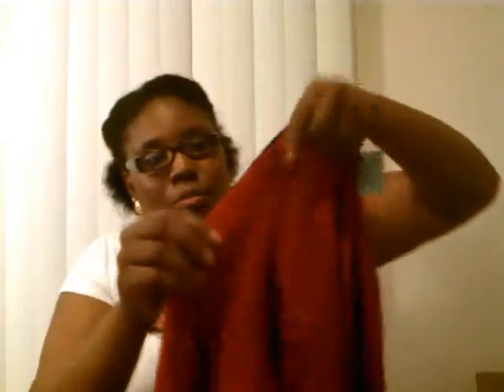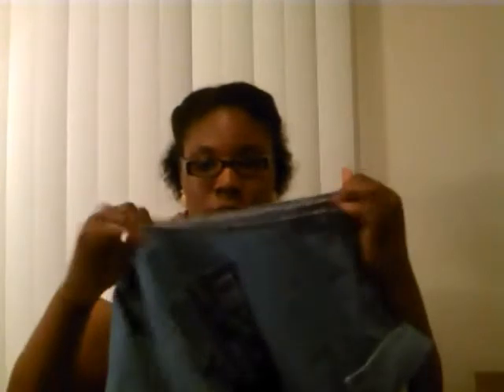Thrifted Fashion Haul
Some items I picked up recently from the Goodwill and another thrift store in my area. Enjoy!!

*All of the things I have on and stated in the video were purchased from retailers by me.